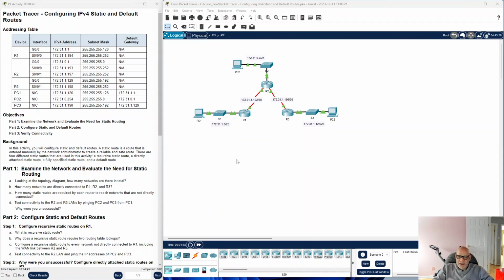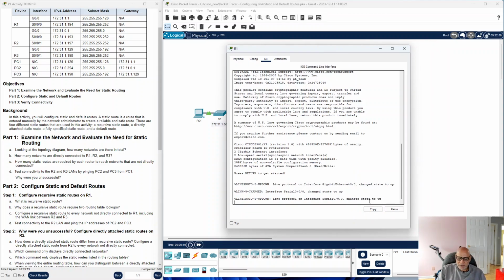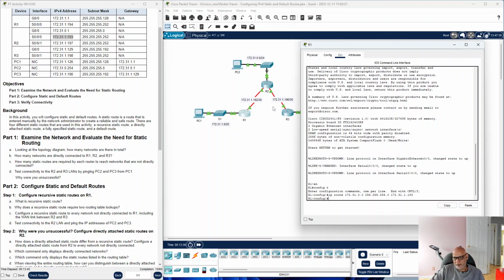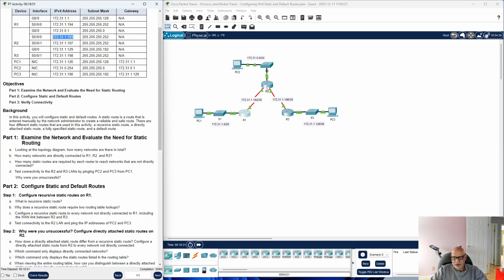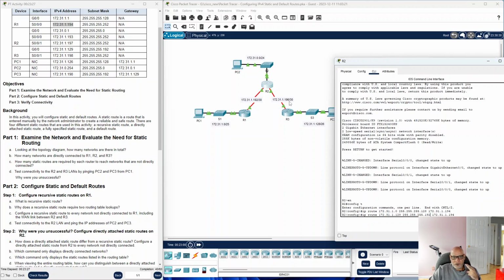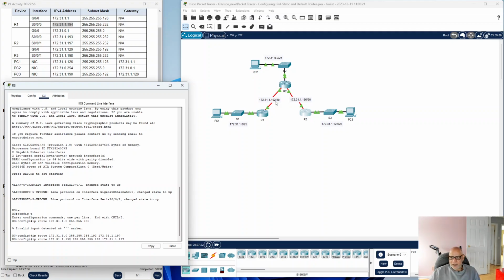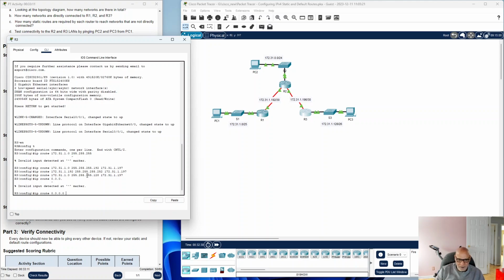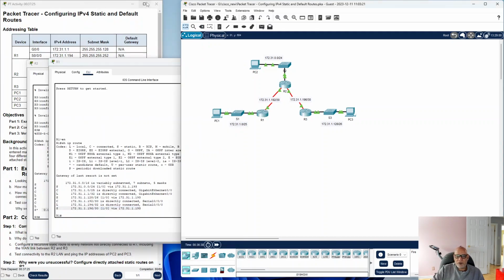Packet tracer activity static routing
how to configure static and default route